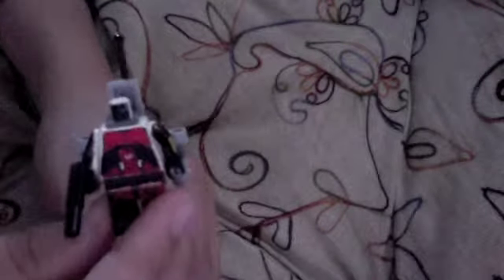how to make a mandalorian jetpack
um...hi?